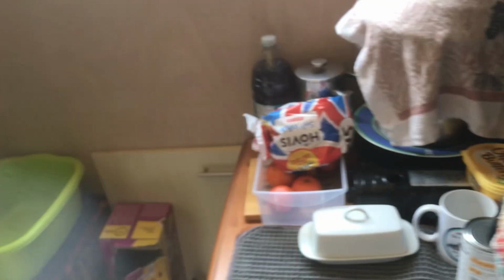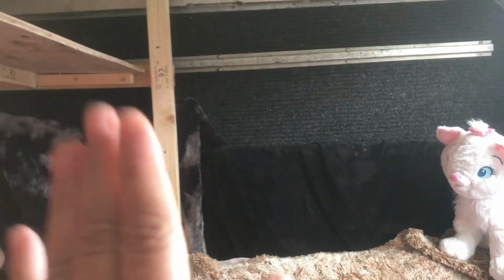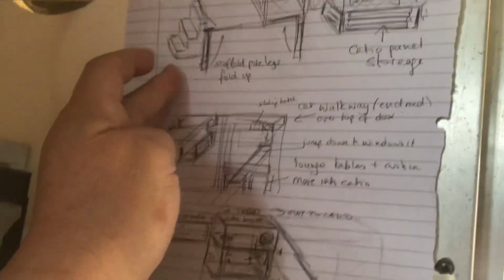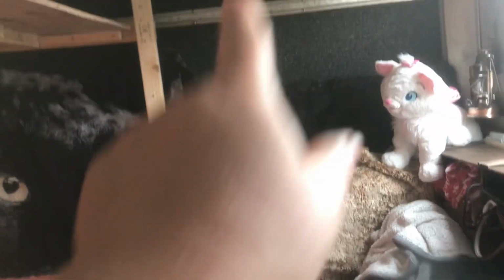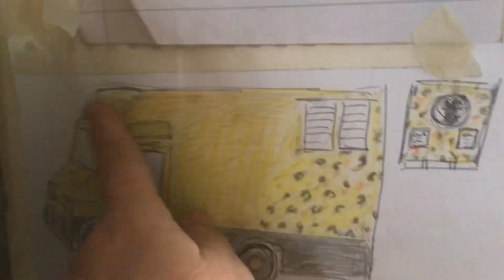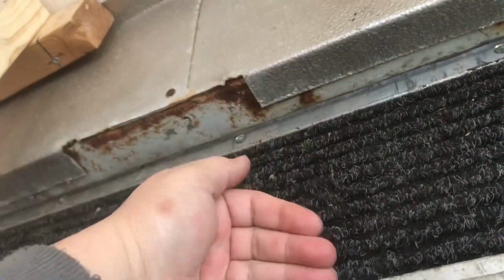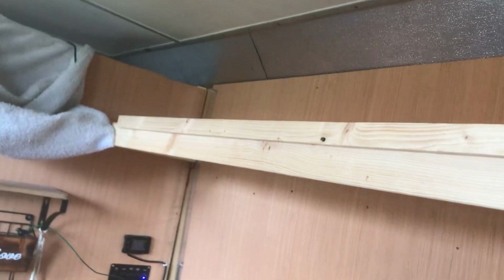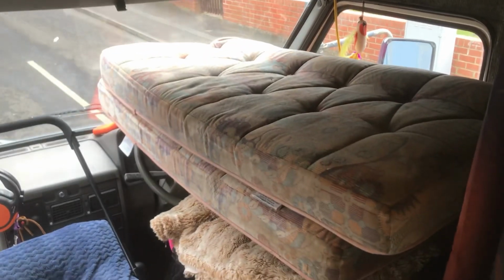So the plan is … two month campervan build challenge for Hope the vintage truck